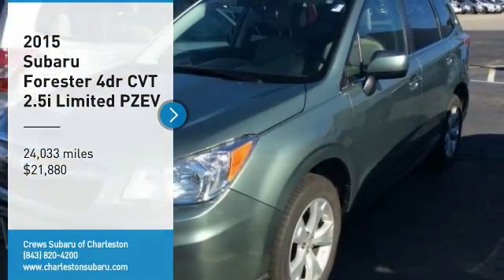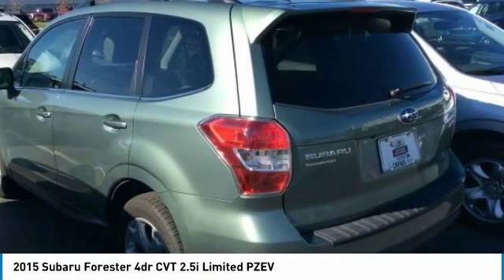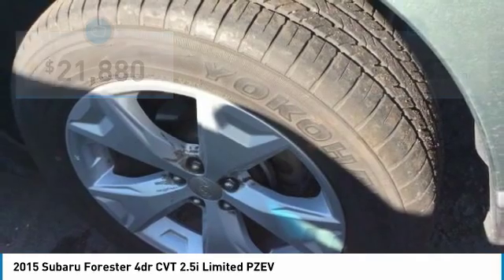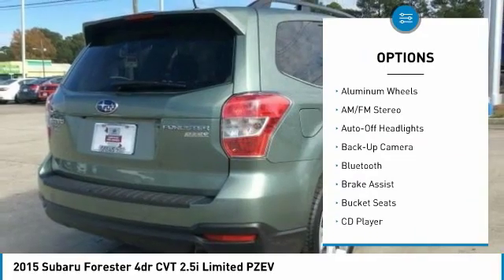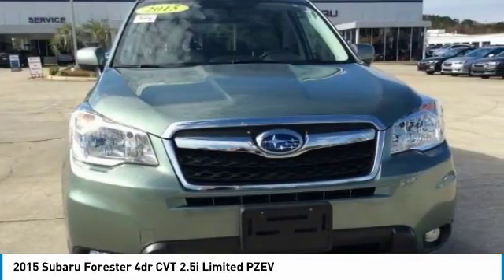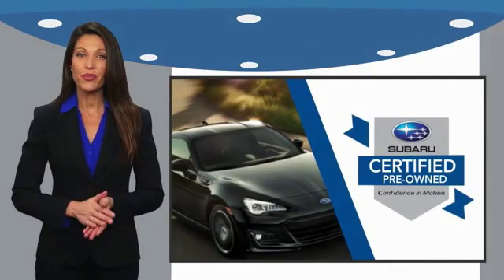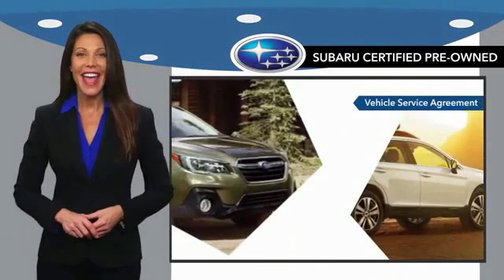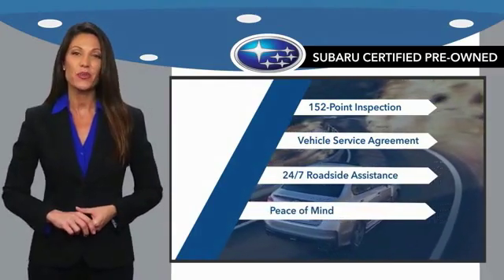2015 Subaru Forester Charleston SC, Ladson SC, hanahan SC, summerville SC 442534A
2015 Subaru Forester 4dr CVT 2.5i Limited PZEV

$700 below Kelley Blue Book!, EPA 32 MPG Hwy/24 MPG City! CARFAX 1-Owner, Excellent Condition, Subaru Certified, ONLY 24,033 Miles! Moonroof, Heated Leather Seats, iPod/MP3 Input, Bluetooth, CD Player, Back-Up Camera, All Wheel Drive : 152-Point Inspection, 7-year/100,000-mile Powertrain Plan, 24-Hour Roadside Assistance, Carfax Vehicle History Report, NO Deductible, Trip-Planning Services SHOP WITH CONFIDENCE: This Forester is priced $700 below Kelley Blue Book. KEY FEATURES INCLUDE: Leather Seats, Sunroof, Panoramic Roof, All Wheel Drive, Power Liftgate, Heated Driver Seat, Back-Up Camera, iPod/MP3 Input, Bluetooth, CD Player, Aluminum Wheels, Heated Seats, Heated Leather Seats Rear Spoiler, MP3 Player, Remote Trunk Release, Privacy Glass, Keyless Entry. Subaru 2.5i Limited with Jasmine Green Metallic exterior and Gray interior features a 4 Cylinder Engine with 170 HP at 5800 RPM*. Serviced here, Non-Smoker vehicle, This vehicle is Subaru Certified! CLEAN CARFAX AND ONE OWNER TRADE-IN. EXPERTS ARE SAYING: Where the Subaru Forester continues to one up rivals such as the Honda CR-V, Toyota RAV4 and Ford Escape in the competitive compact SUV segment is with its standard all-wheel drive, a trait that helps the Forester remain sure-footed no matter the terrain or weather. -KBB.com. Great Gas Mileage: 32 MPG Hwy. WHO WE ARE: You've got a friend in the car business. Pricing analysis performed on 12/5/2018. Horsepower calculations based on trim engine configuration. Fuel economy calculations based on original manufacturer data for trim engine configuration. Please confirm the accuracy of the included equipment by calling us prior to purchase.